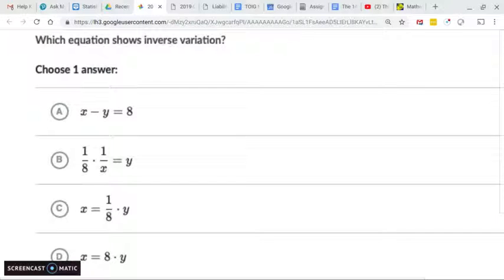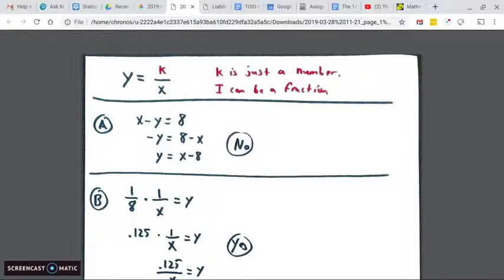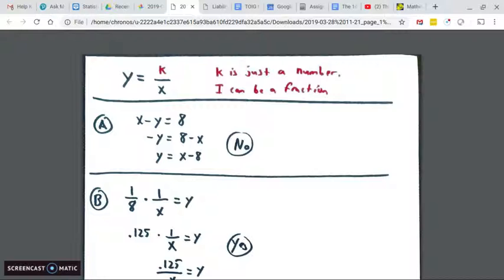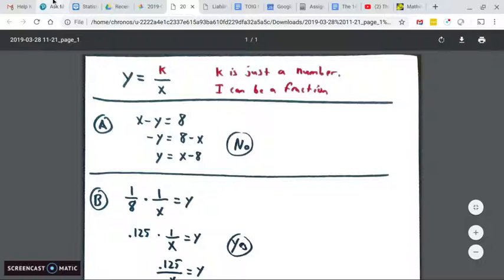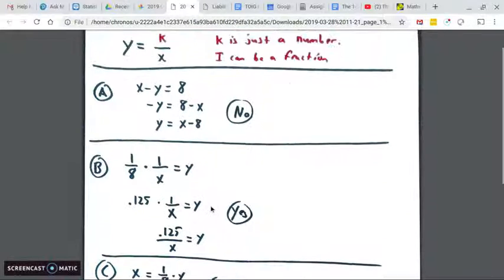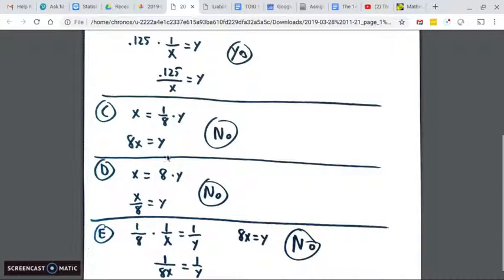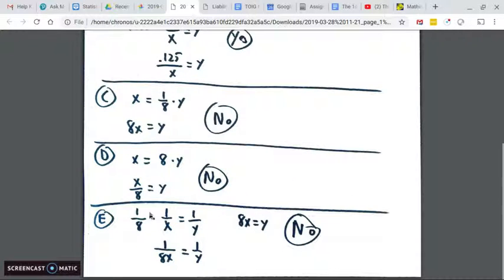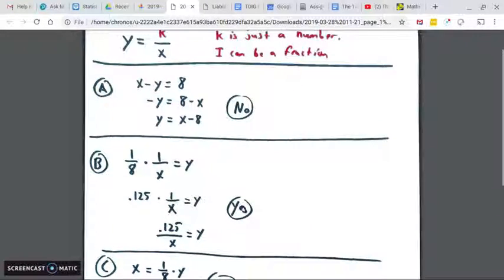Indirect Variation Skill